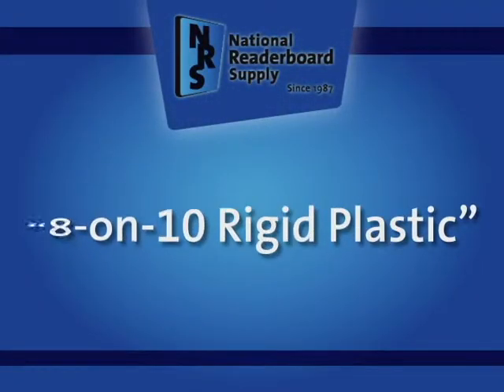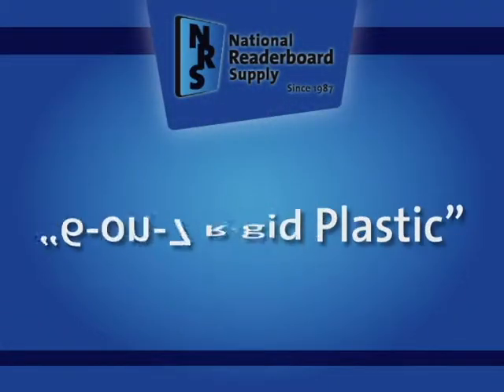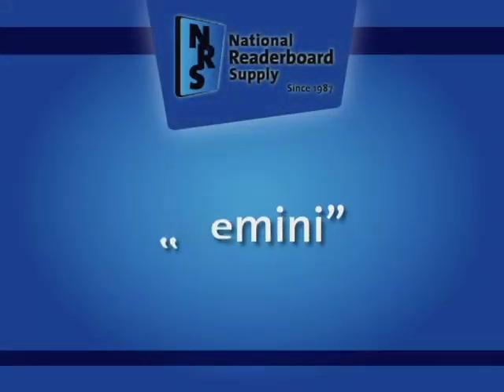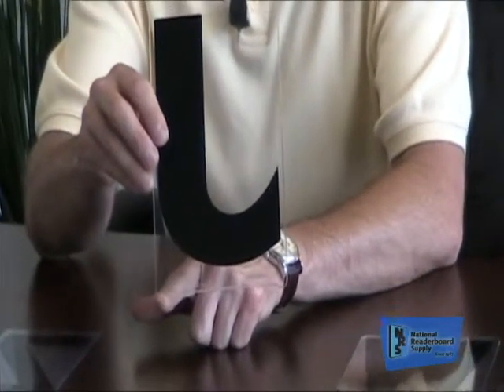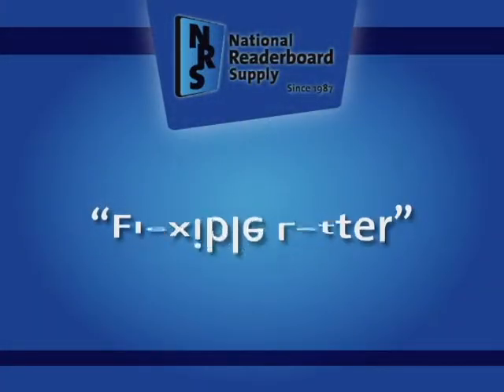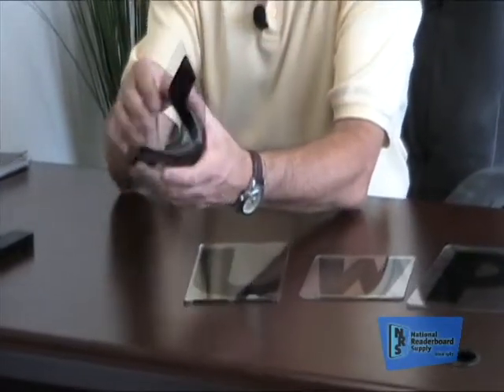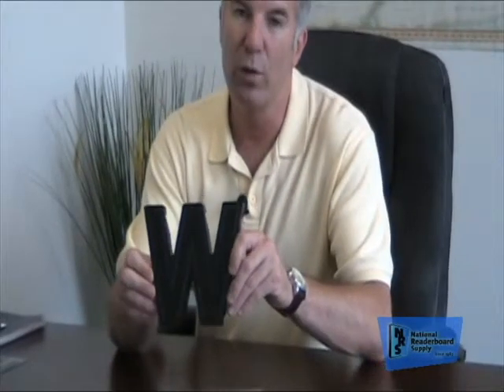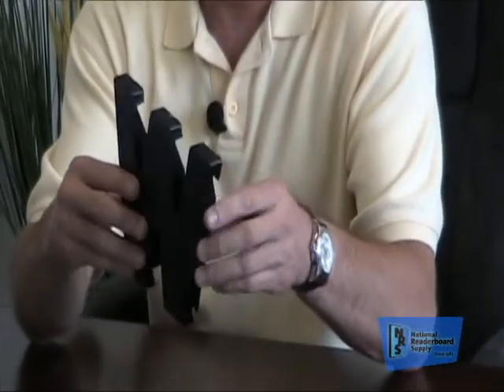A Sign Letter is a Sign Letter, Right? Wrong.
Sign letters come in all different sizes and styles. How do you know what style you have? Which is best? Patrick Case of National Readerboard Supply describes the differences in readerboard letter styles and sizes.